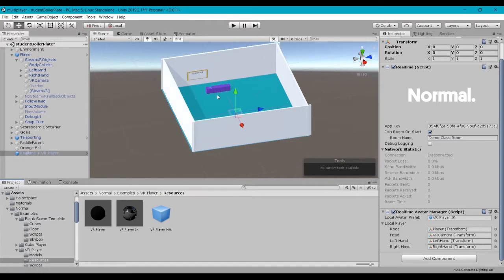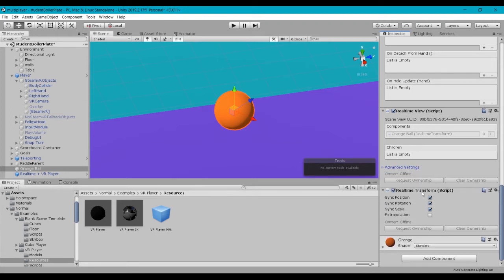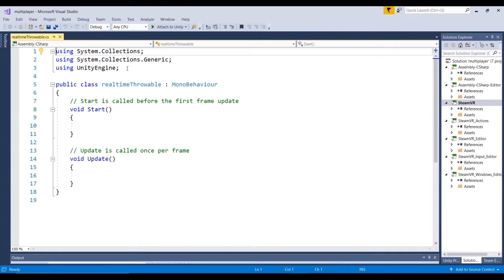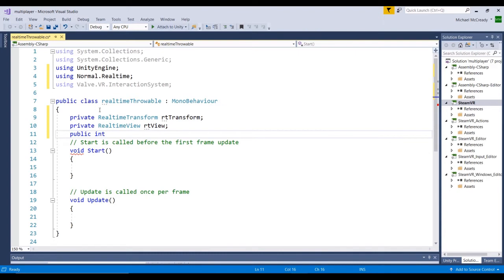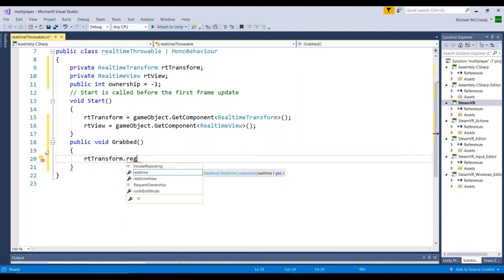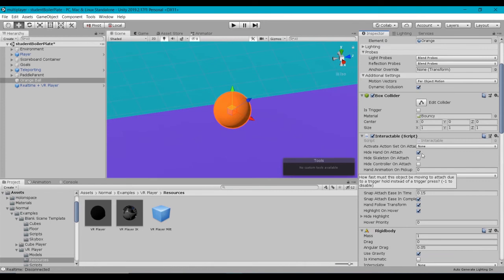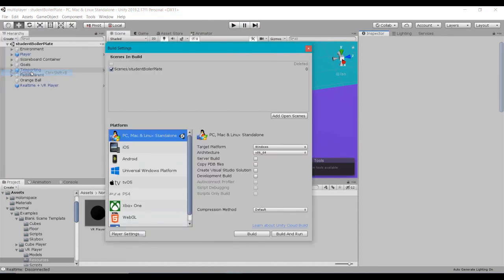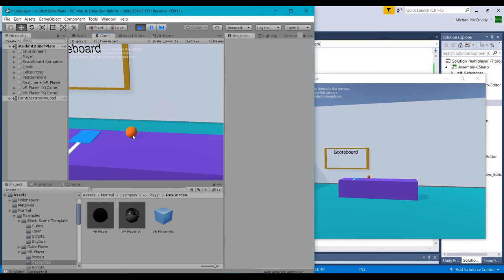Part 2: Normcore and SteamVR Tutorial: Implementing Basic Object Interaction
This video will demonstrate how to setup basic object pick-up using the SteamVR Throwable script and Normcore to allow object movement to be replicated to all game clients.